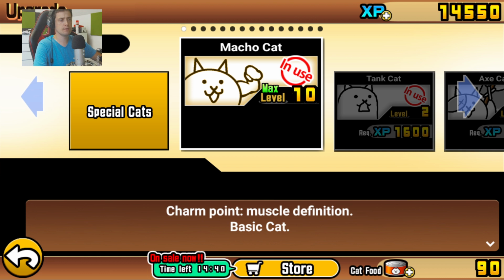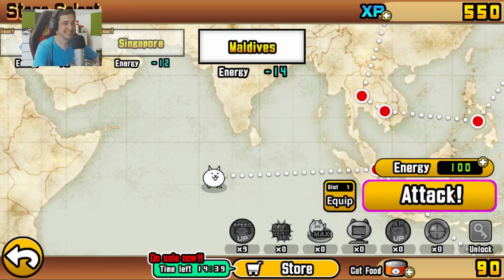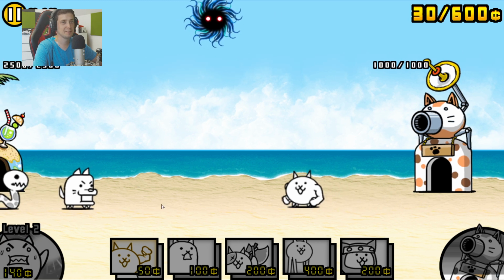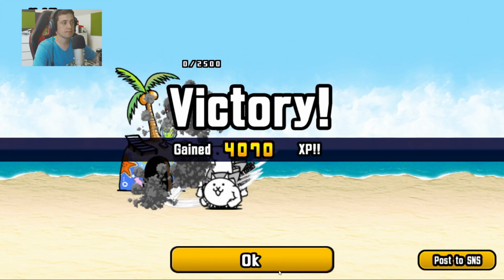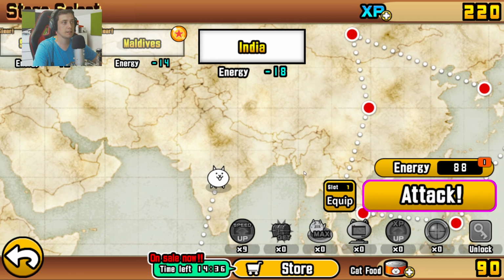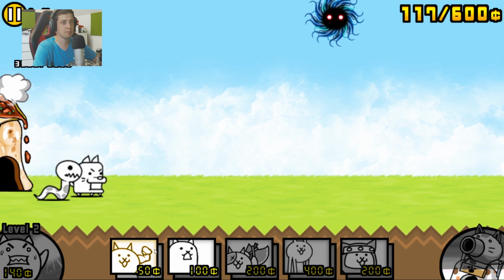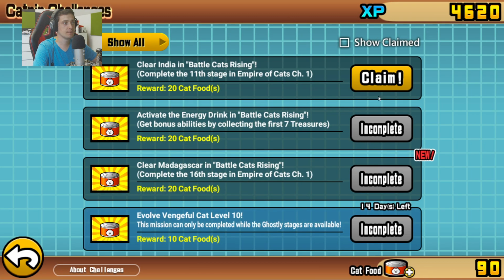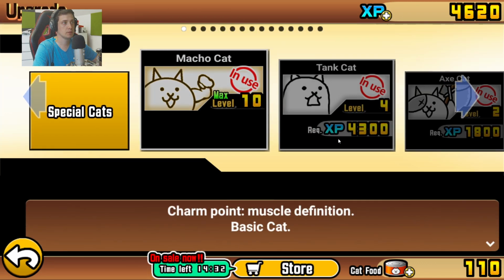Battle Cats #3 - COW CAT IS SO FUNNY!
If you like shorts and android gameplay this channel is for you. Enjoy android and ios games everyday! On my channel you can get top games and update game. All game are new game so you are on live. I like play rush game, ios game and android game. My chanel is all about mobile game and mobile games. Android games market is growing rapidly.

Type games I play: rush games, ball race games and ball race game, anime game and anime games. I like playing zombie game and zombie games too. Games are currently the most popular are ragdoll game and ragdoll games, plane game and plan games or superhero game and superhero games.